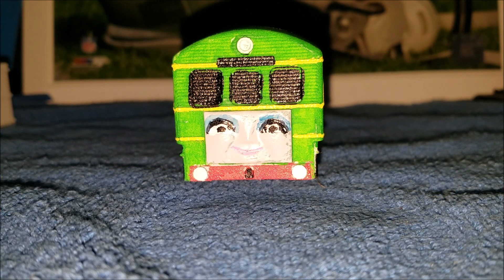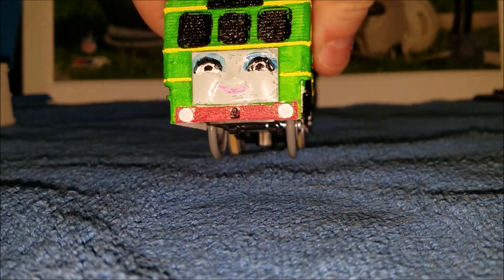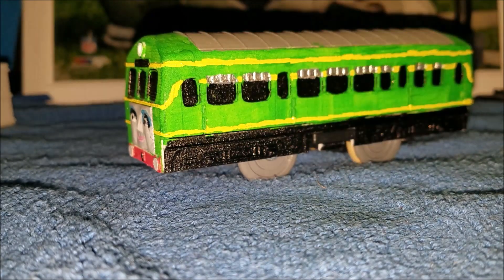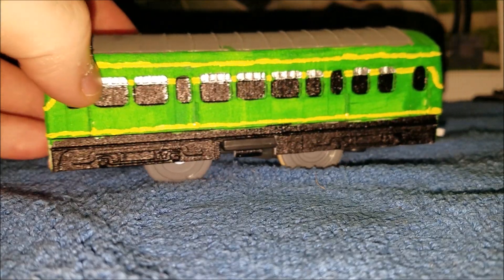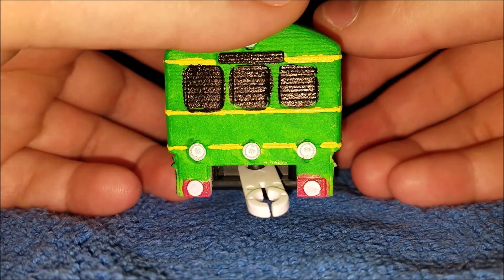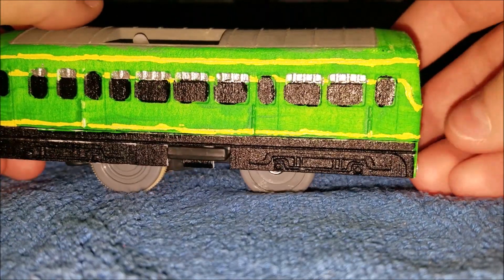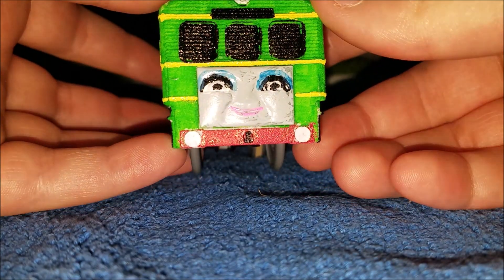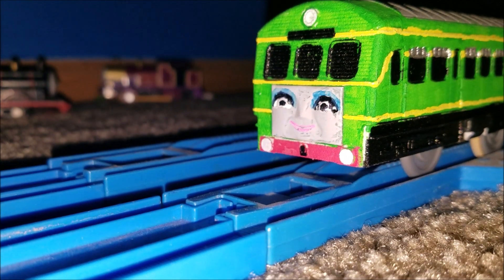*NEW* Plarail Custom Daisy Review and Run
I made this Daisy months ago as of the date of this video and after I got the Daisy shell and face from shapeways, I decided to repaint my old custom Daisy to Boco.
shit